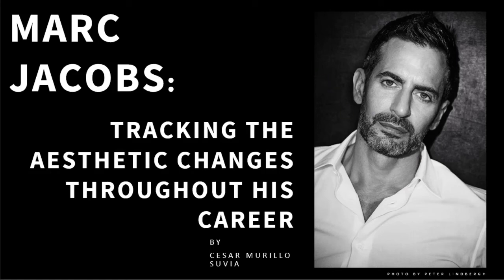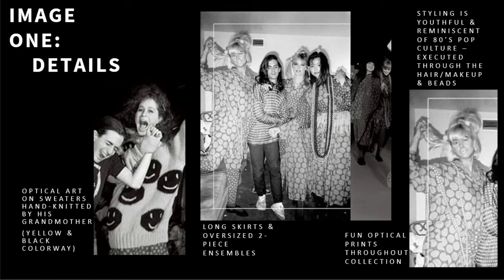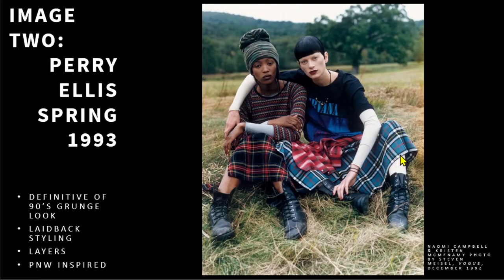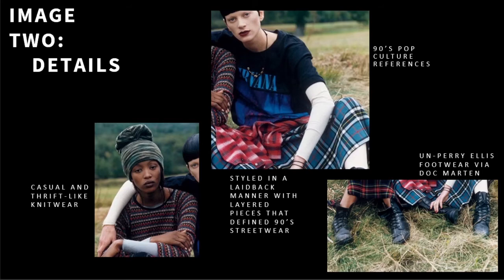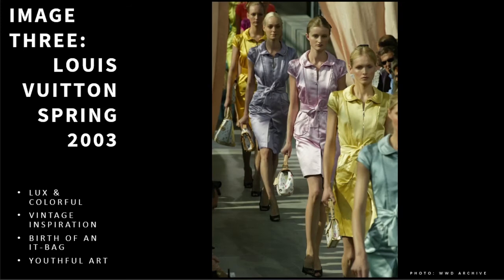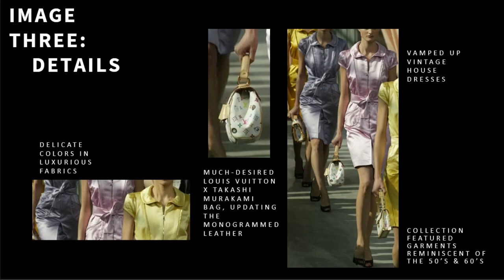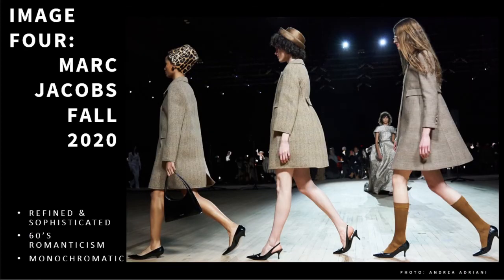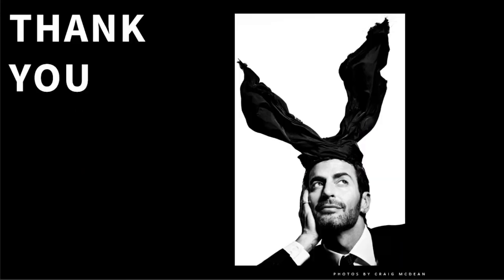Fashion History Research Presentation Video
Cesar Murillo Suvia
Dr. Lane Eagles
FCS 3870
Topic: Tracking Aesthetic Changes throughout the Career of Marc Jacobs as a Fashion Designer